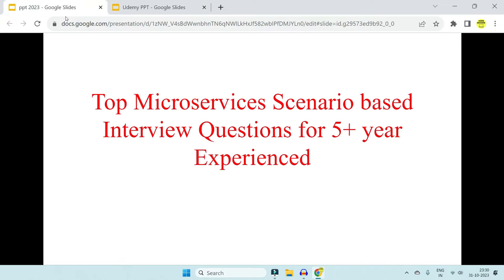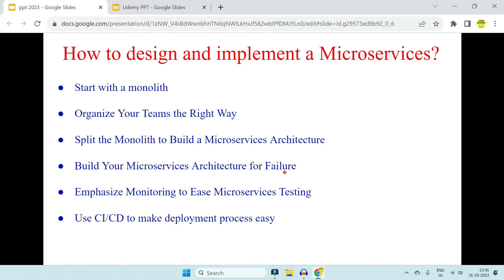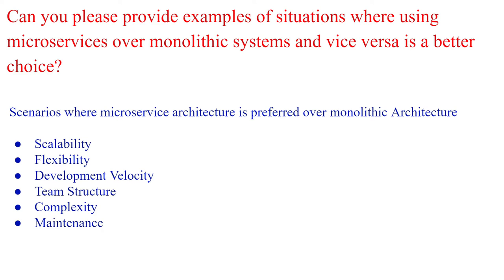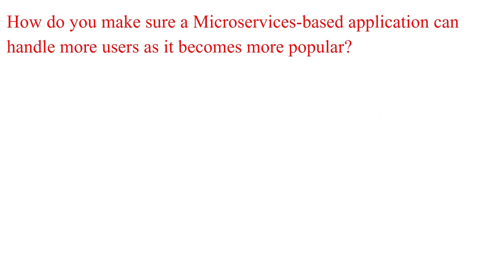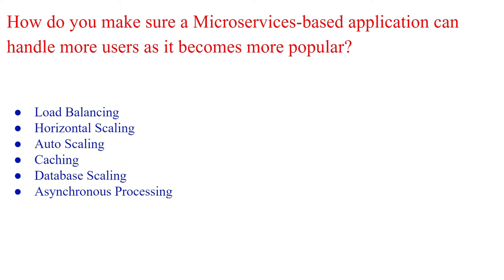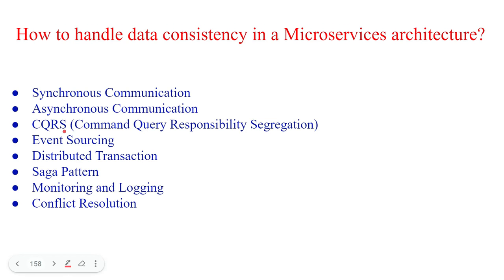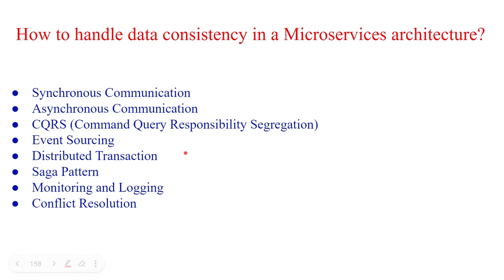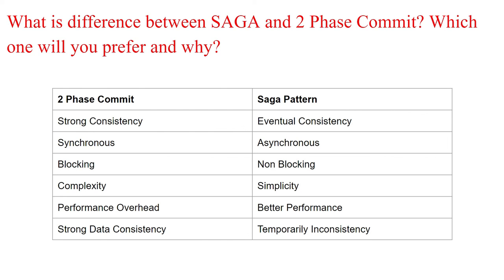Top Microservices Interview Questions and Answers for 5 years of experienced | Code Decode | Tricky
In this video of code decode, we have explained Spring boot microservice interview questions for 5+ years of experienced candidates

How to design and implement a Microservices?
Start with a monolith

Organize Your Teams the Right Way

Split the Monolith to Build a Microservices Architecture

Build Your Microservices Architecture for Failure

Emphasize Monitoring to Ease Microservices Testing

Use CI/CD to make deployment process easy

Can you please provide examples of situations where using microservices over monolithic systems and vice versa is a better choice?

Scenarios where monolithic architecture is preferred over microservice Architecture

Limited Complexity
Development Speed
Resource Constraints
Performance
Team Size
Learning Curve

Scenarios where microservice architecture is preferred over monolithic Architecture

Scalability
Flexibility
Development Velocity
Team Structure
Complexity
Maintenance

 If your app is small, straightforward, and does its job just fine as one big piece (like a cake), there might not be a very good reason to go through the tricky task of splitting it into smaller pieces (like cupcakes). Instead, you can work on making your big cake better and adding more features to it to meet your business needs while keeping it easy to build and take care of.

 How do you make sure a Microservices-based application can handle more users as it becomes more popular?

 Load Balancing
Horizontal Scaling
Auto Scaling
Caching
Database Scaling
Asynchronous Processing

How to handle data consistency in a Microservices architecture?

Synchronous Communication
Asynchronous Communication
CQRS (Command Query Responsibility Segregation)
Event Sourcing
Distributed Transaction
Saga Pattern
Monitoring and Logging
Conflict Resolution

What is difference between SAGA and 2 Phase Commit? Which one will you prefer and why?